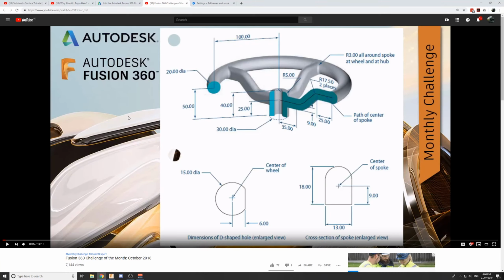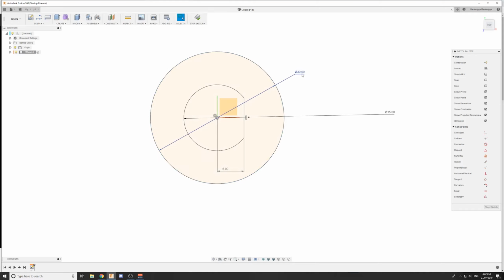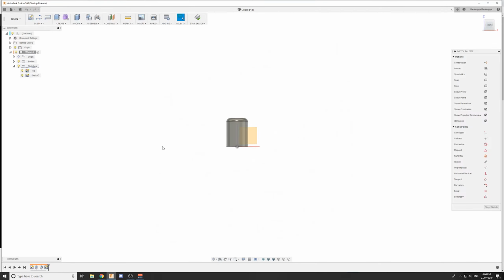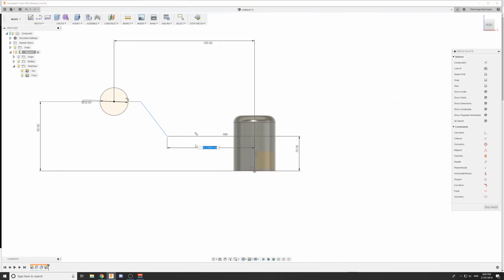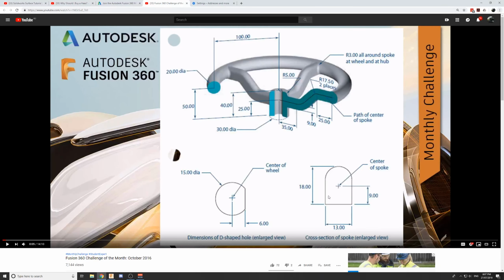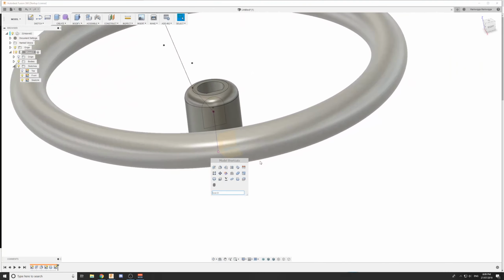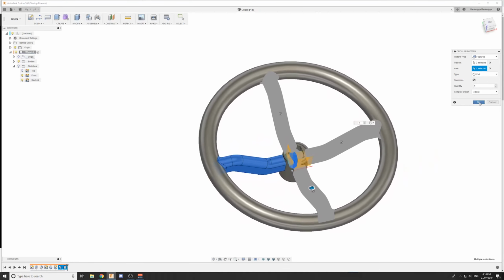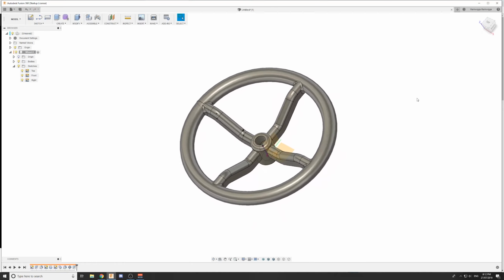Fusion360 Quickdraw Challenge #1 -- Valve Handle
This is my take on a previous 3D Modelling Challange with Fusion360 of a Valve Handle, I try to go quickly as to not have the video draw out to long.. hope you learn something and pick up some tips.